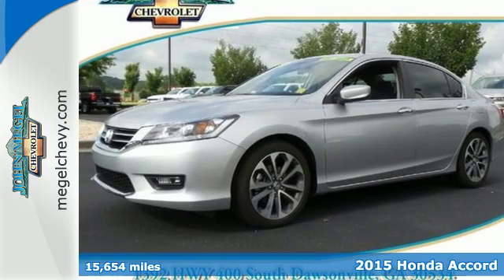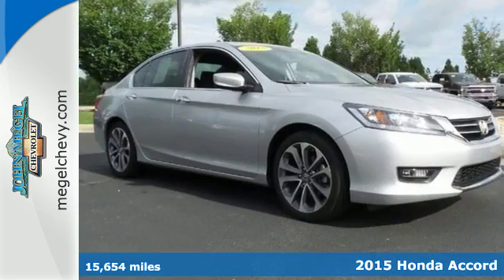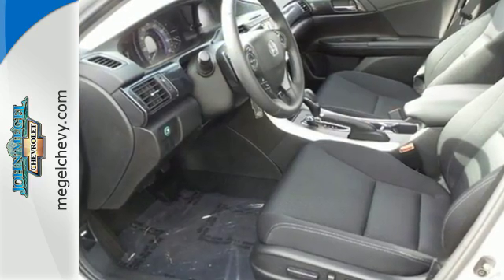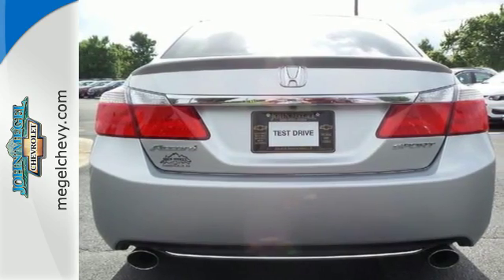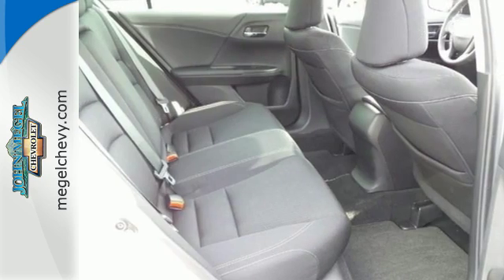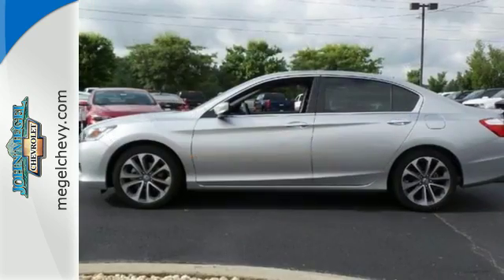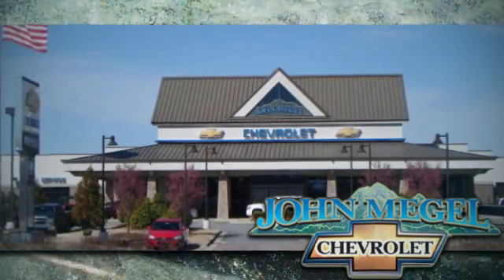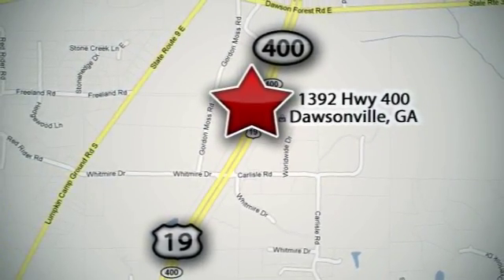Used 2015 Honda Accord Dawsonville - Atlanta, GA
Year: 2015
Make: Honda
Model: Accord
Trim: 4dr I4 CVT Sport
Engine: 2.4L 4 Cylinder Engine
Transmission: CVT TRANSMISSION
Color: Alabaster Silver Metallic
Interior: Black
Mileage: 15654
Stock #: T169012A
VIN: 1HGCR2F55FA136484
CARFAX 1-Owner, LOW MILES - 15,654! EPA 35 MPG Hwy/26 MPG City!, PRICED TO MOVE $1,600 below Kelley Blue Book! Sport trim. Bluetooth, CD Player, iPod/MP3 Input, Alloy Wheels, Back-Up Camera. SEE MORE! KEY FEATURES INCLUDE: Back-Up Camera, iPod/MP3 Input, Bluetooth, CD Player, Aluminum Wheels Rear Spoiler, MP3 Player, Keyless Entry, Remote Trunk Release, Child Safety Locks. Honda Sport with Alabaster Silver Metallic exterior and Black interior features a 4 Cylinder Engine with 189 HP at 6400 RPM*. EXPERTS REPORT: Edmunds.com explains Both front and rear occupants will find plenty of legroom and shoulder room. The sedan's backseat is one of the best in this class, thanks to its combination of space and comfort.. Great Gas Mileage: 35 MPG Hwy. EXCELLENT VALUE: This Accord is priced $1,600 below Kelley Blue Book. PURCHASE WITH CONFIDENCE: CARFAX 1-Owner WHO WE ARE: Dealer of The Year Award for Outstanding Sales, Customer Satisfaction and Service to the surrounding community. Our team is professional, offers you a no-pressure environment and operates with the quality you expect. Pricing analysis performed on 5/19/2016. Horsepower calculations based on trim engine configuration. Fuel economy calculations based on original manufacturer data for trim engine configuration. Please confirm the accuracy of the included equipment by calling us prior to purchase.

Our philosophy of the welcome to our family experience flows right in to our state of the art facility built with the outdoors in mind. We believe in the personal touch and giving every customer the service they expect.

Our Hours Are:

9:00 am to 8:00 pm Monday through Friday

9:00 am to 7:00 pm on Saturday

Address:
1392 Highway 400 S.
Dawsonville - Atlanta, GA 50534